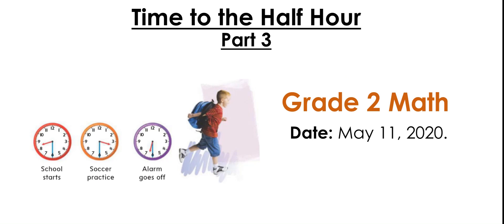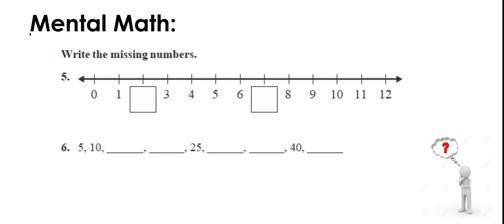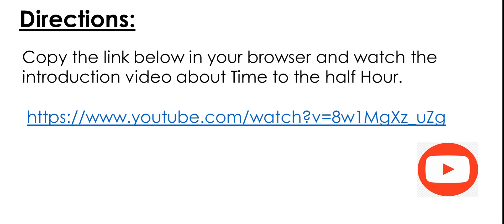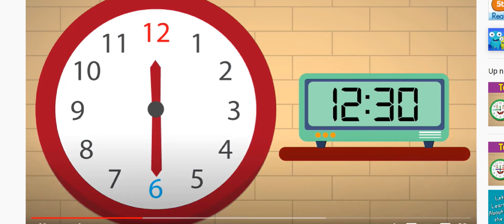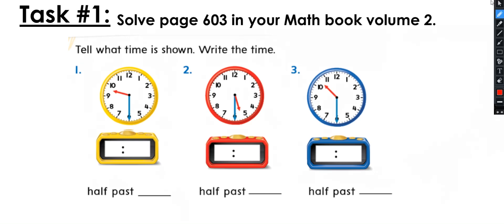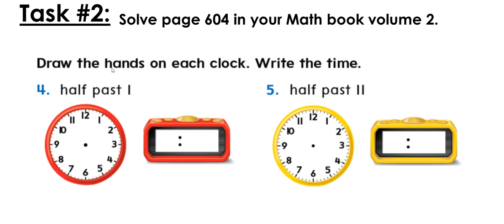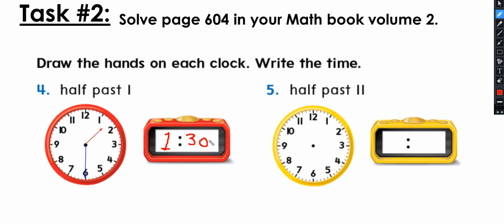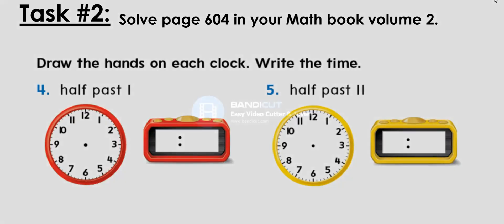Time to the half hour part 3